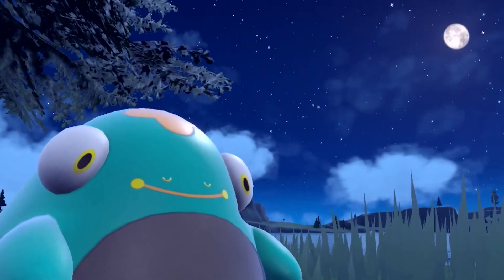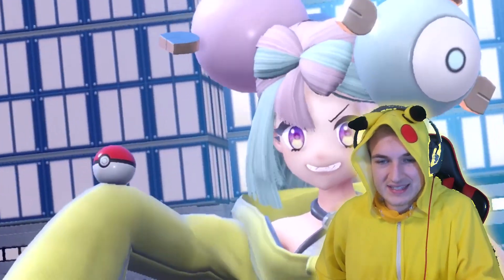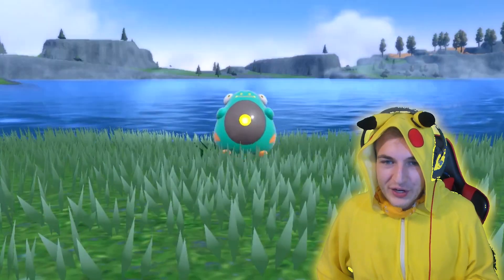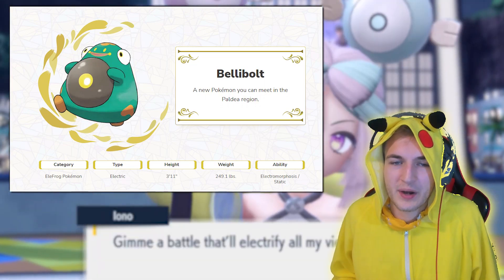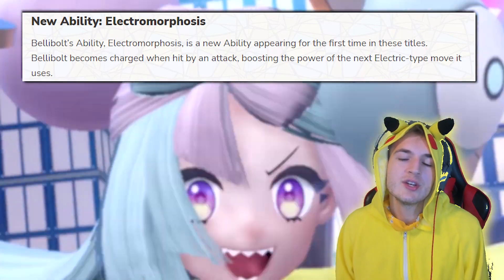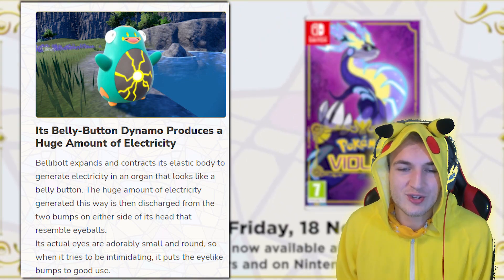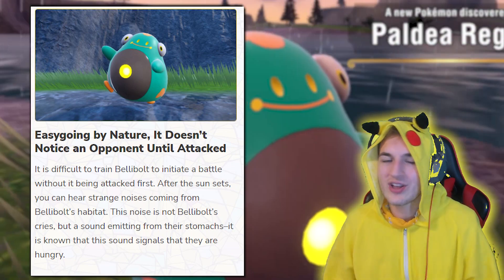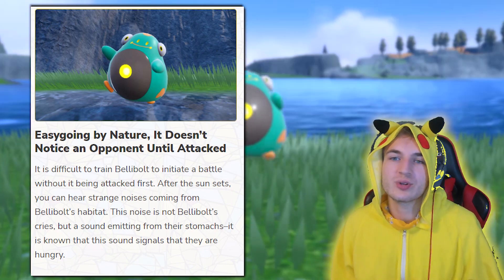Wait. Bellibolt is actually AMAZING!? Here's Why...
The Brand new Pokemon Bellibolt, revealed today in Pokemon Scarlet and Violet's new Iono trailer, is actually really good! Here's why.